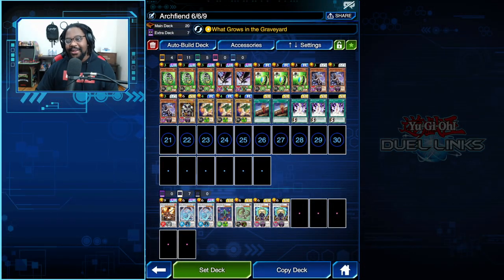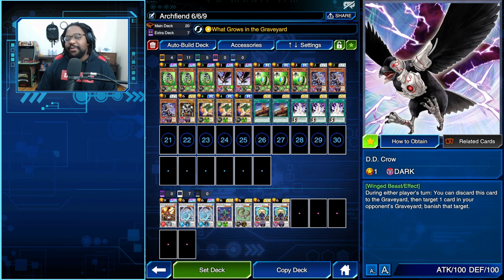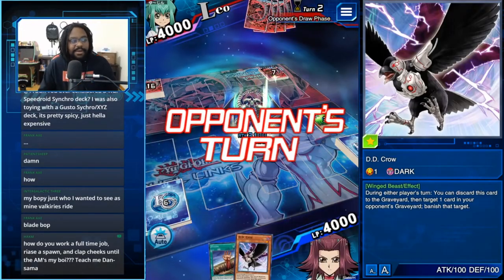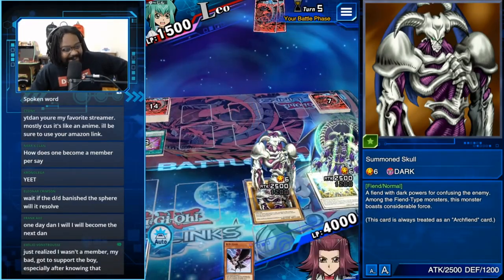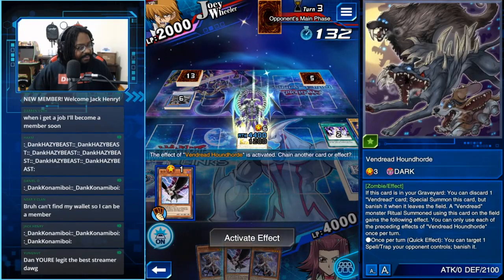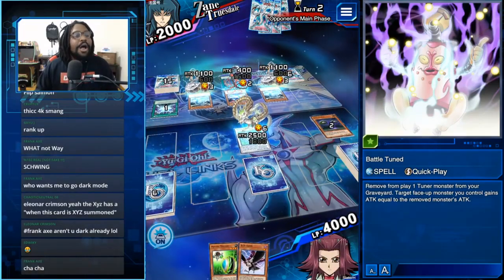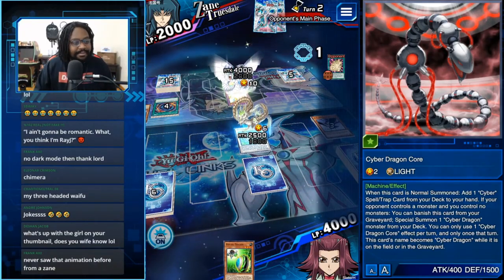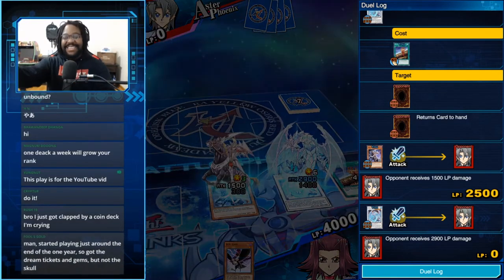D.D Crow X Fissure = %80 Win Rate with Archfiend's Call!?! | Yu-Gi-Oh! Duel Links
Pre-order a signed copy for yourself or a friend The time has come to hear the Archfiend's Call and to Raise-UP against the META! D.D Crow and Fissure is the perfect Tech post-Banlist and I'll show its true power!

Decklist - Sub &/Or Like if you all in my description 😚

0:00 Vid Start
1:43 Decklist
6:20 Live Duels